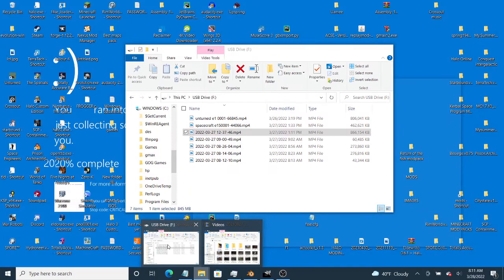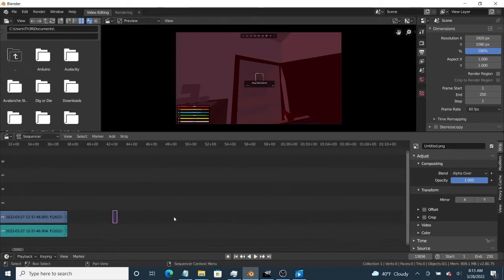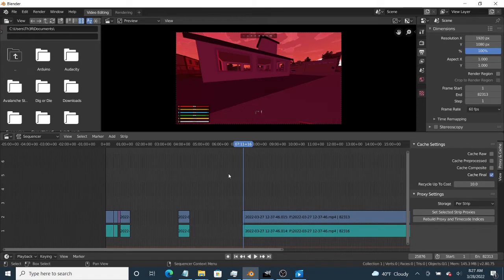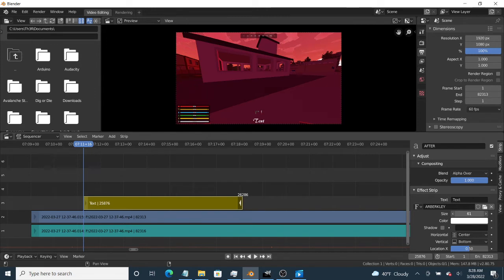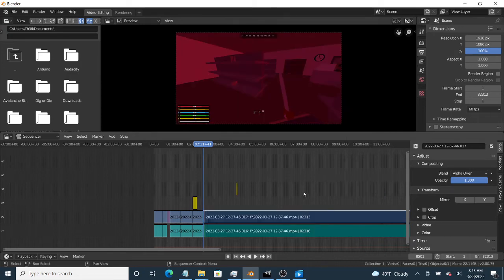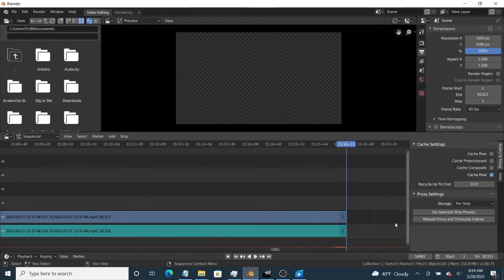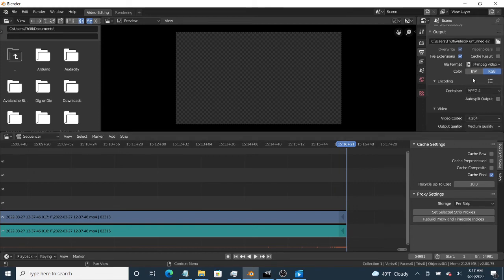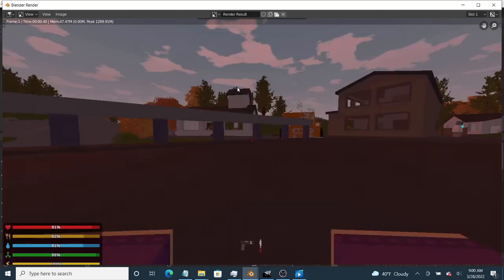Blender video editing tutorial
Hello and welcome to a video editing tutorial with blender. I made this tutorial so other small creators can get better.